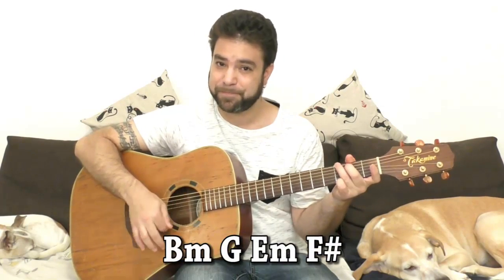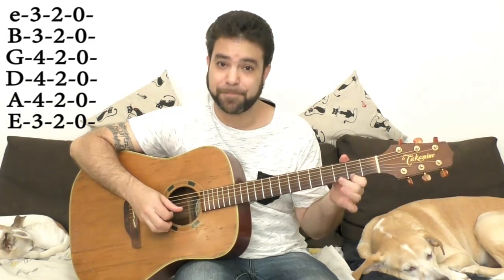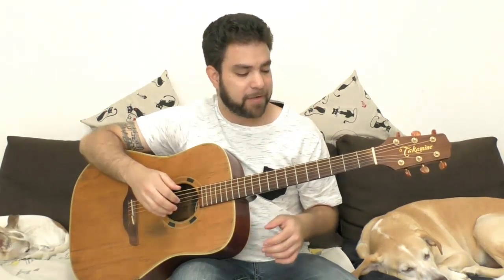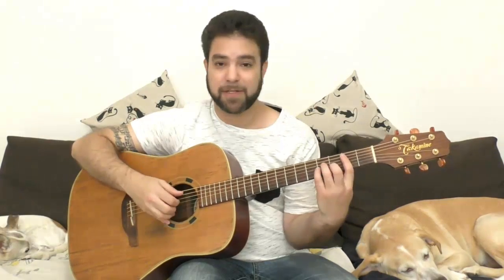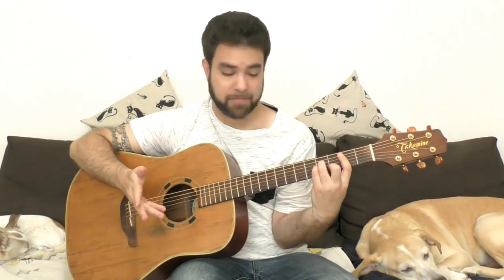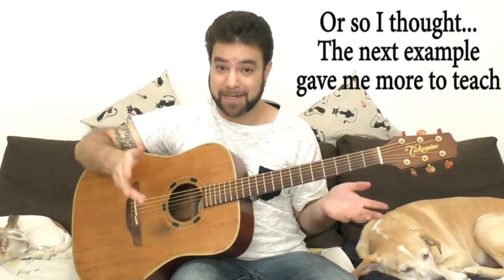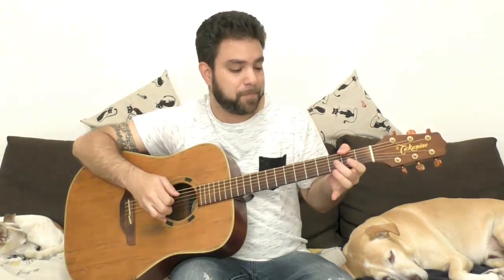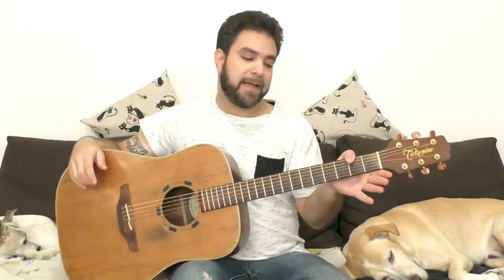The "Endless Loop" Chord Progression For Breathtaking Improv (w/ Soloing Tips) - Guitar Lesson